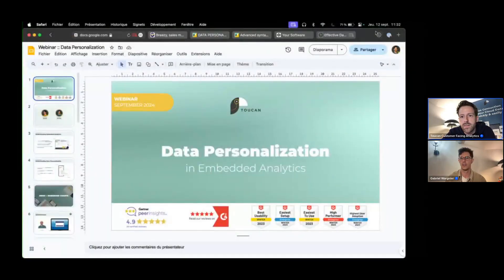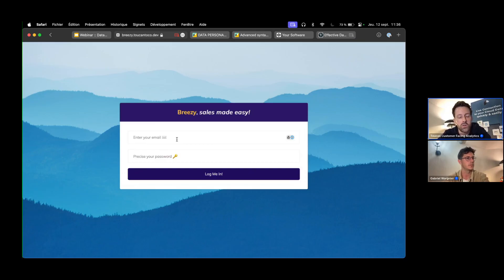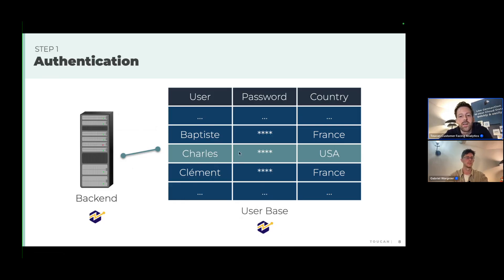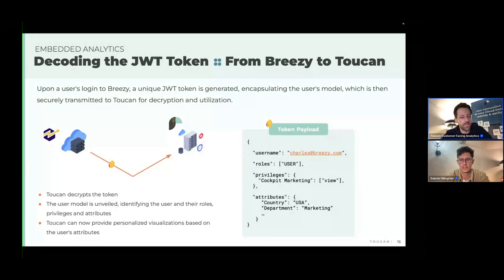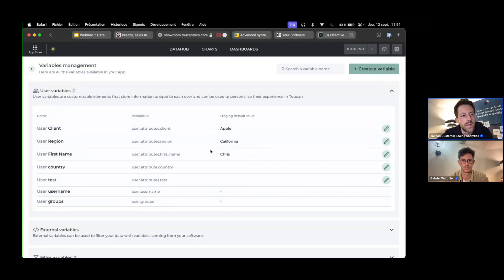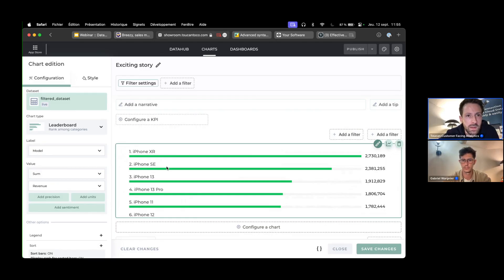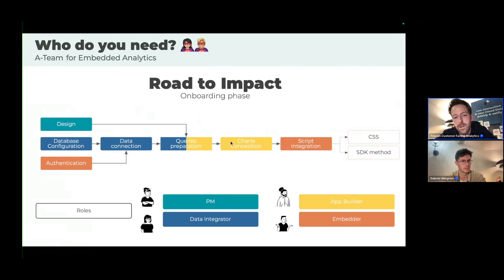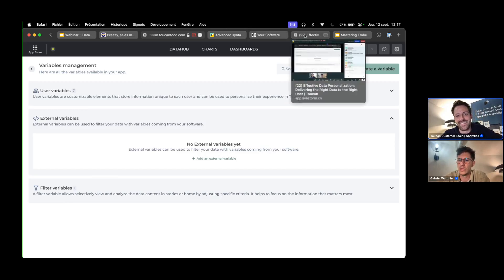Data Personalization: Delivering the Right Data to the Right User - Hands-on with Toucan #1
Hands-on with Toucan #1! Join our new webinar series, perfect for anyone interested in building solutions with Toucan. Open to all, this hand-on session will on our product and its capabilities. Don’t miss out!

Join Jérémy, our Product Specialist, who will guide you through Toucan's no-code environment.

In 30 minutes, you'll learn:

➡️ How to deliver the right data to each user with Toucan's new variable management feature.
➡️ A step-by-step walk-through of Toucan's no-code building experience.
➡️ How to scale embedded analytics with a single chart serving multiple users.

Chapters:
00:00 Introduction
2:11 Understanding embedded analytics and data personalization
4:17 Embed analytics in a CRM
6:43 Behind the scene: authentication, data filtering, chart rendering
11:53 Secure data transmission with JWT
14:49 Live demo Toucan: Variable management, user attribute, verify opaque Token, embed
35:10 Key takeaways
36:56 Q&A - what kind of profile customer have in their team for an embedded analytics project
42:38 Q&A - Does this mechanic apply to "extra variable" Toucan feature